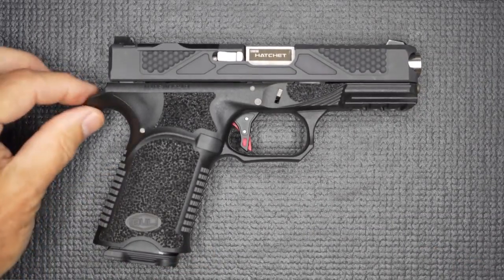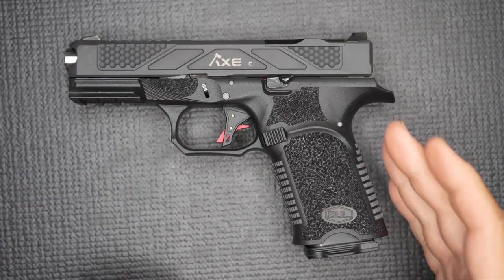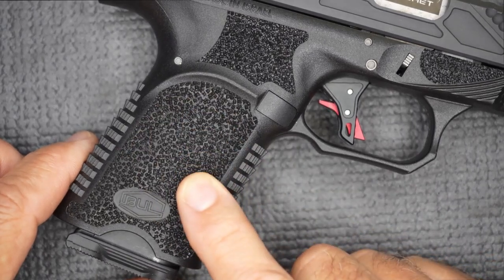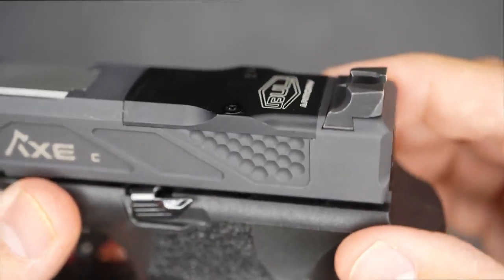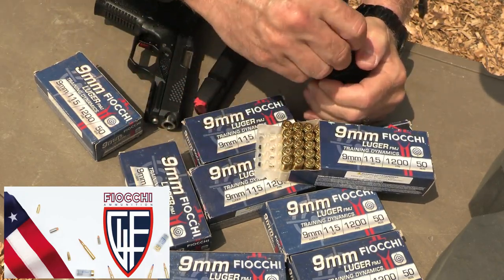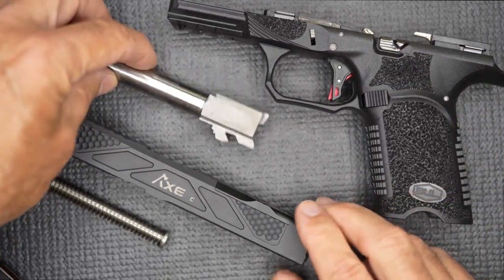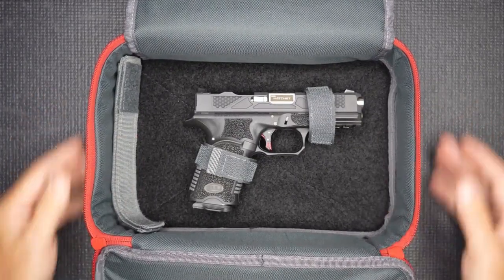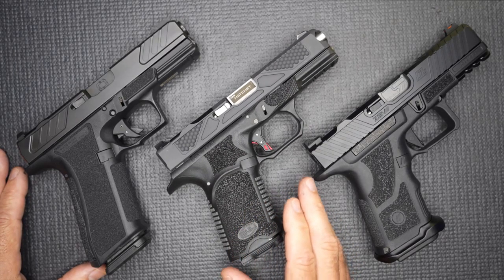New Bul Armory Axe C Hatchet | Glock Perfection For Less?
The Bul Armory Axe C Hatchet is a Glock-inspired 9mm pistol that takes away the need to trick out your Glock. The best part is the price is not much more than a stock Glock MOS.

For more news, reviews, how-to’s, and more, visit GetZone. From targets to trophies, we’ll get you in the zone!

Huge thanks to Bul Armory for supplying the Hatchet for review and as always, a big thank you to Fiocchi USA for supplying ammunition for this review!